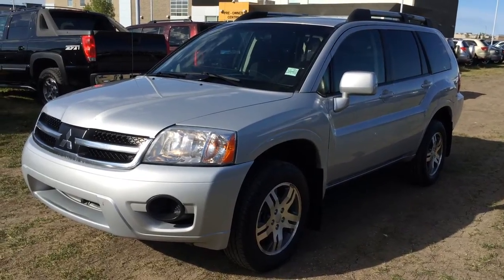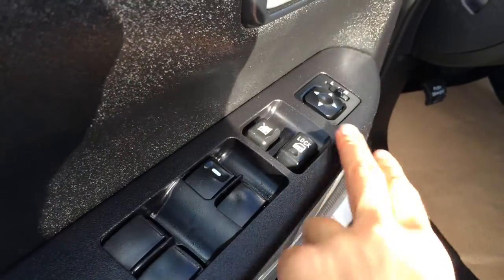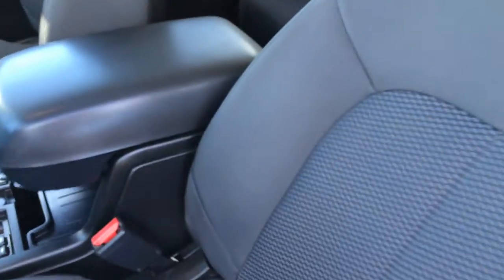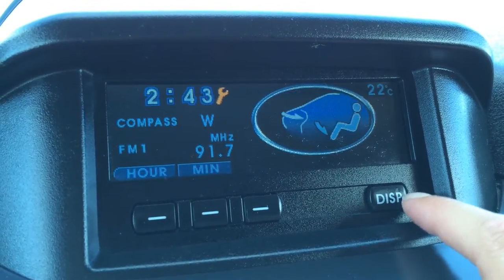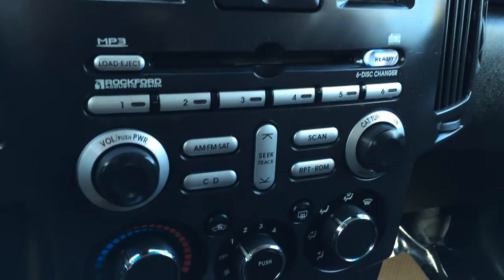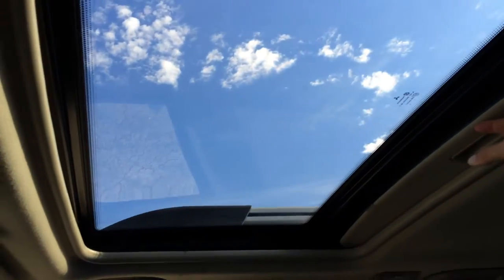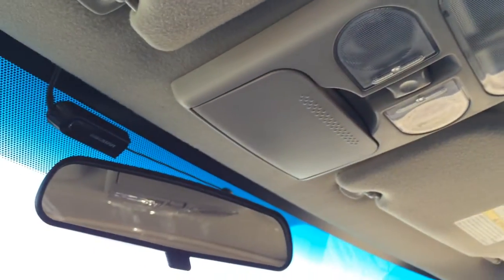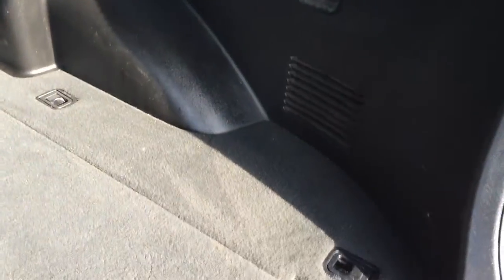Pre Owned Silver 2008 Mitsubishi Endeavor AWD SE In Depth Review | Red Deer Alberta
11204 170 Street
Edmonton, Alberta
T5S 2X1

This is a 2008 Mitsubishi Endeavor AWD 4dr SE with 4-Speed A/T transmission Silver[A33,Liquid Silver Metallic] color and Black interior color.  This video is recorded and uploaded by cDemo Mobile Inspector